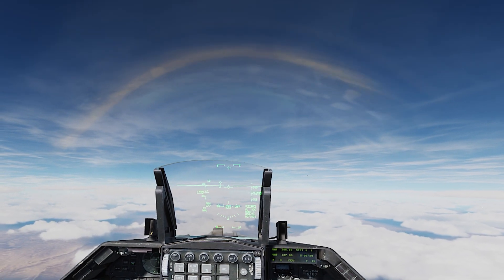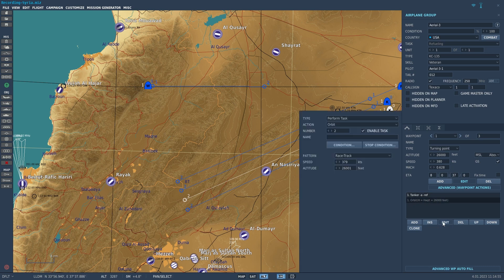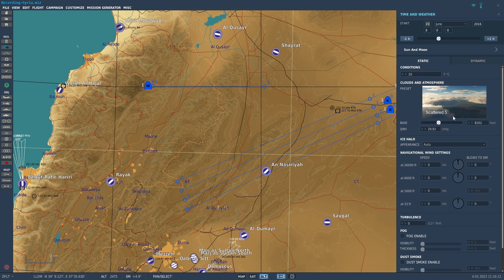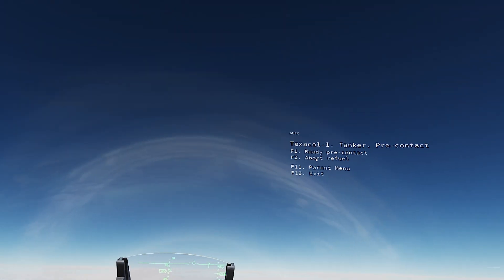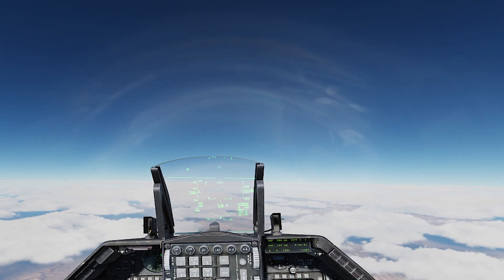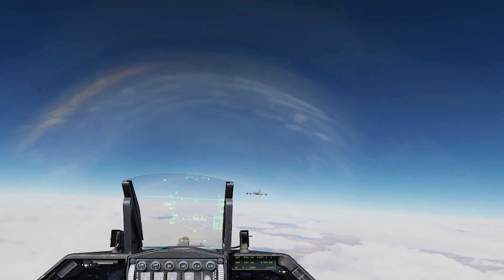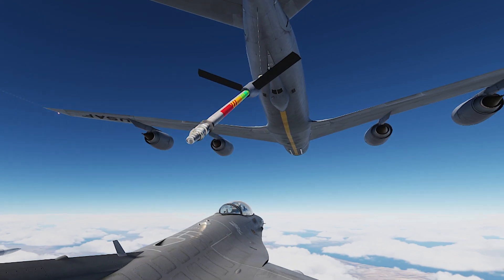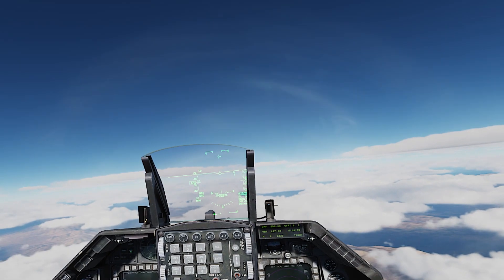DCS – F-16c Viper air to air refueling - AAR - tutorial (VR)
This is a short and easy tutorial on how to refuel the Viper in DCS. The Viper is not the easiest aircraft to refuel, but its not the hardest either. This short tutorial might be of help to finally master the refueling part.

NOTE: One important tip. Put in the adjustments before they are needed! It’s like flying a helicopter in a sim. You need to be on top of the desired or undesired movement before you need to correct them. Small and constant adjustment.

Happy training!

My spec is as follows
- 11th Gen Intel (R) i9-11900K @ 3.50Ghz
- 128 GB Ram
- GeForce RTX 3070 FTW3 Ultra Gaming 8GB
- HP reverb g2 VR headset